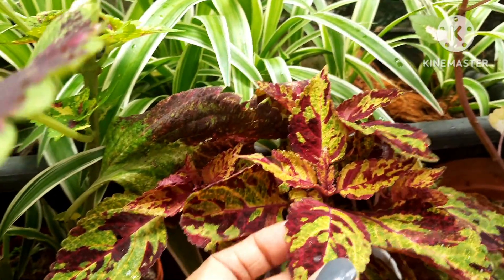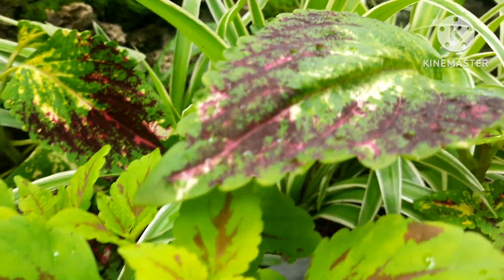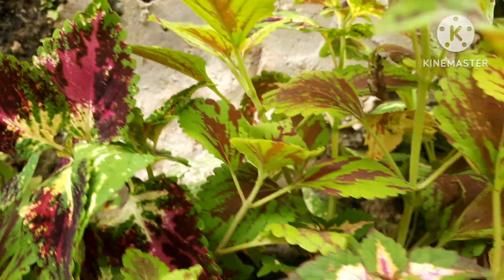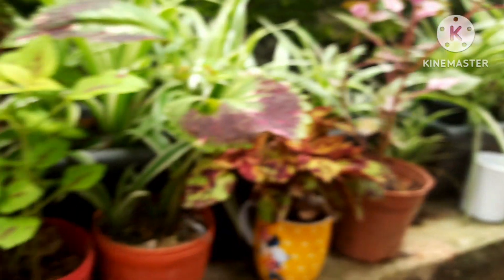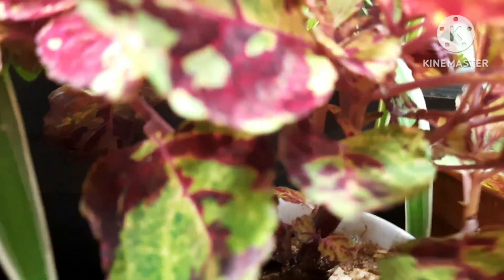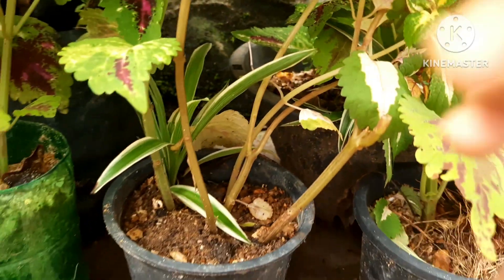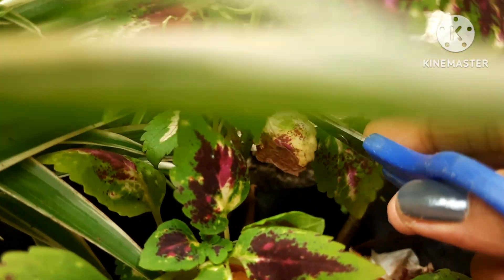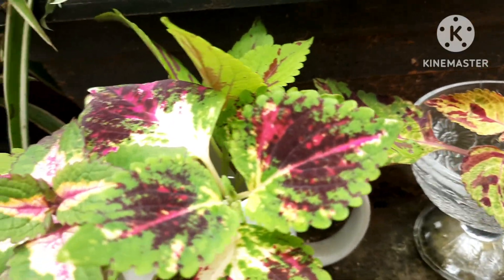How to make Free Plants || Coleus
how go make Free Plants Fun Gardening